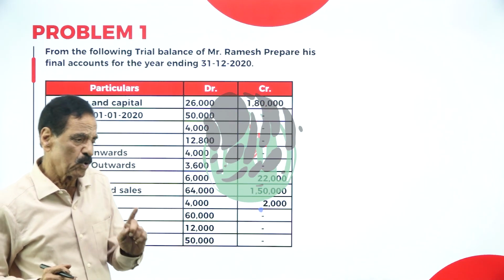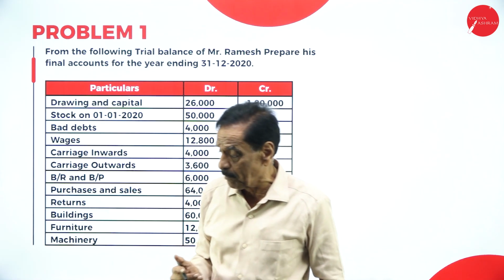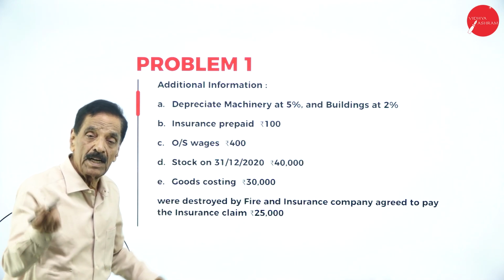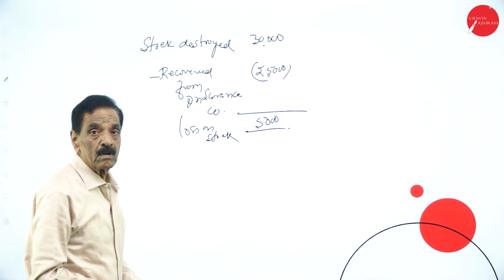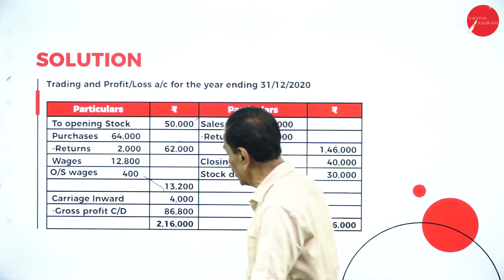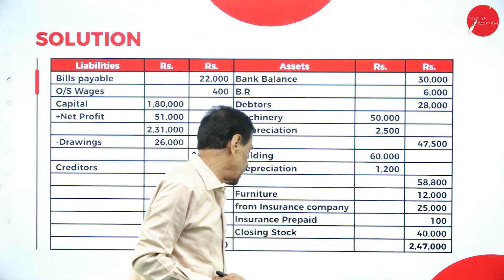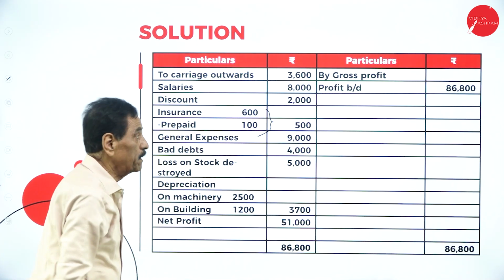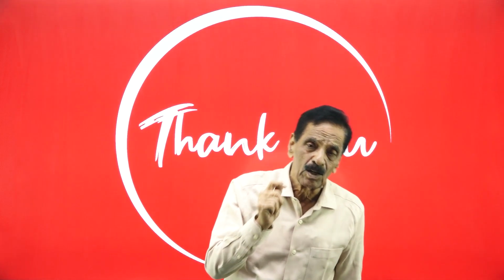DAY 04 | FINANCIAL ACCOUNTING - I | I SEM | B.COM | FINAL ACCOUNTS OF SOLE TRADING CONCERN | L4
Course : B.COM
Semester : I SEM
Subject :  FINANCIAL ACCOUNTING - I
Chapter Name : FINAL ACCOUNTS OF SOLE TRADING CONCERN
Lecture : 4